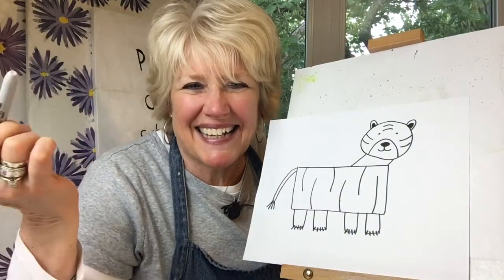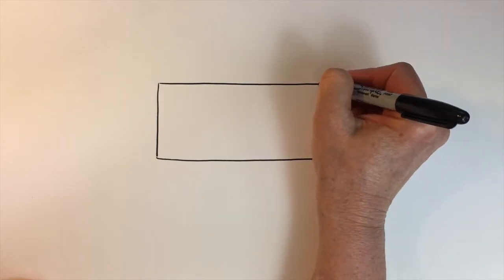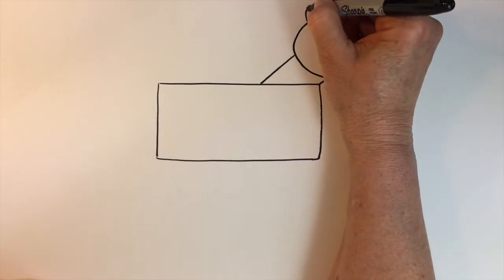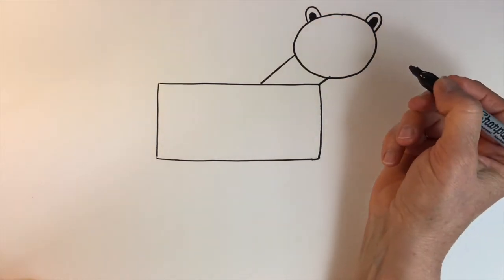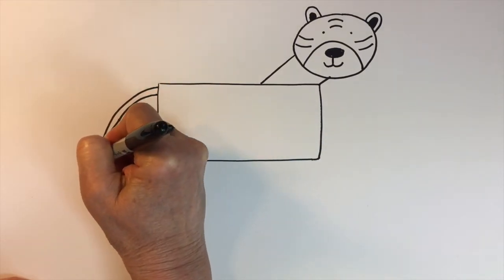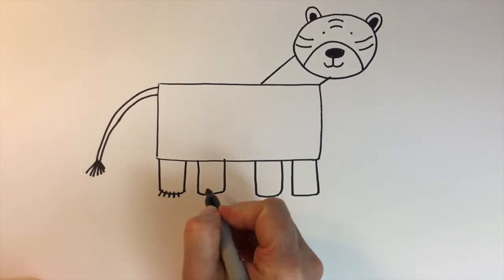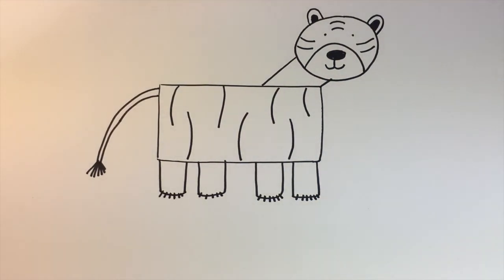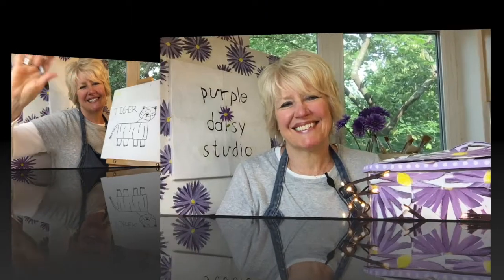T— Learn to draw a TIGER with shapes, and more!--Video for preschool and kindergarteners!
Drawing and writing TIGER!  Preschool children and kindergartners will enjoy the surprise of finding out what the animal is that begins with the letter T by seeing a brief clip of the animal (TIGER)!  This will be followed with drawing lesson of a TIGER using basic shapes, a quick fact about a TIGER, and the opportunity to write “TIGER."  Children can return to Purple Daisy Studio to draw an animal that begins with each letter of the alphabet!